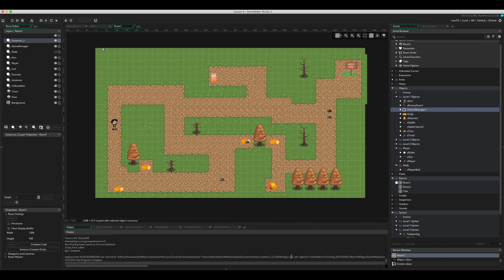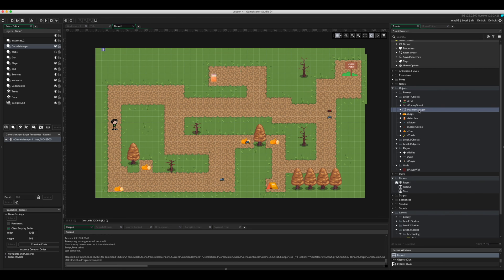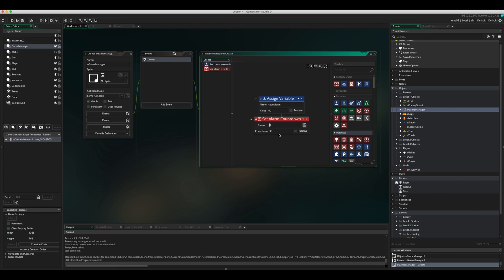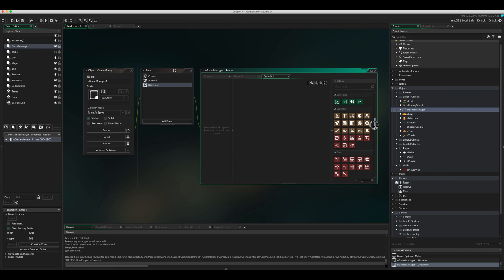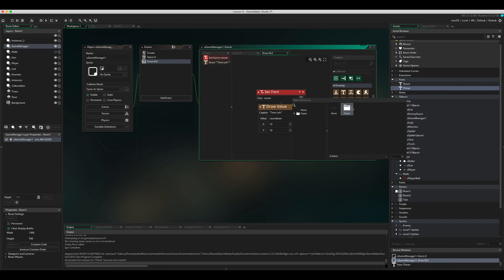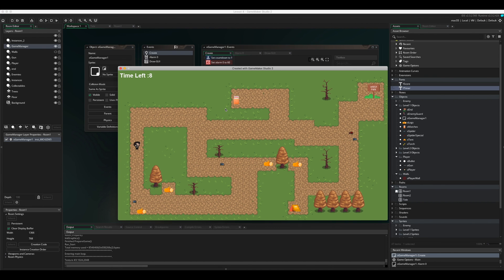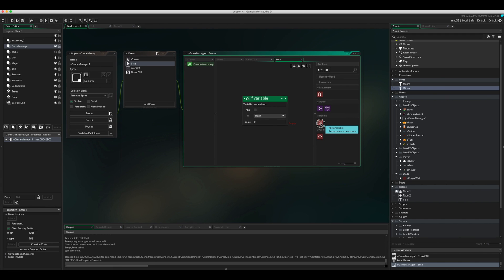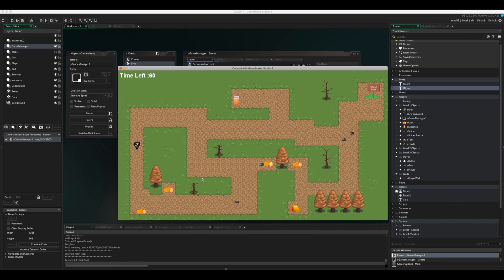How to make a countdown timer in GameMaker Studio 2 - DND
In this video we create a simple countdown timer which is put into a game manager object. The countdown timer is made visible within the room.